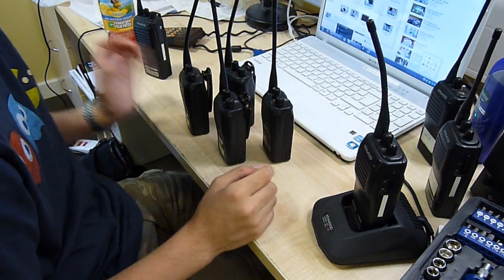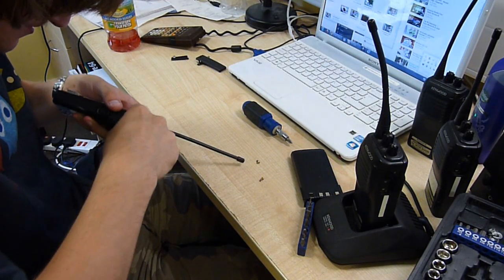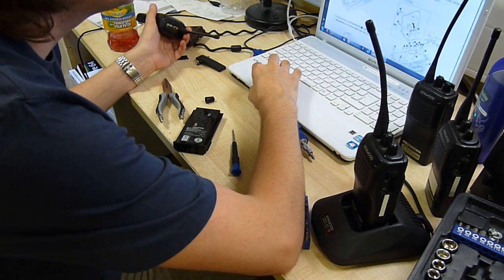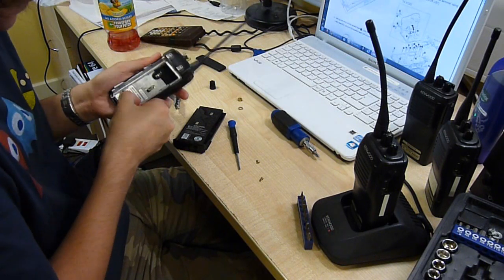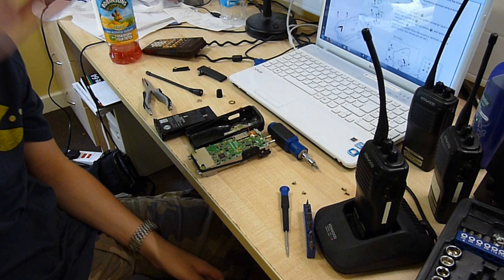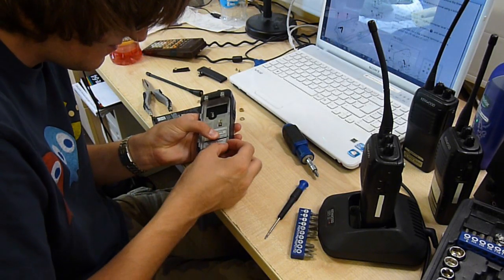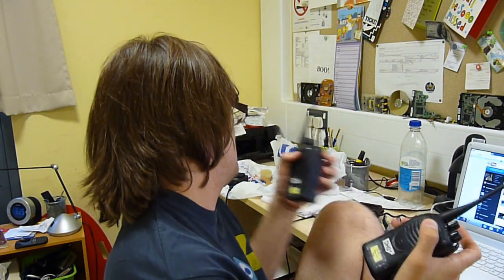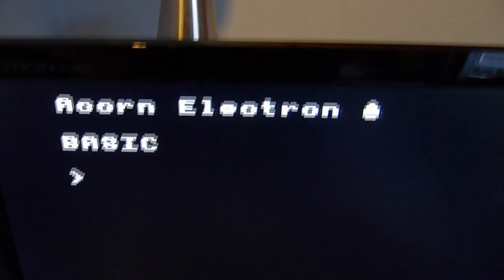KENWOOD Walky Talky Teardown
A teardown of one of the walkytalkys I got a day yesterday.